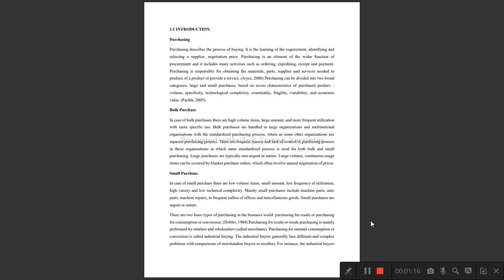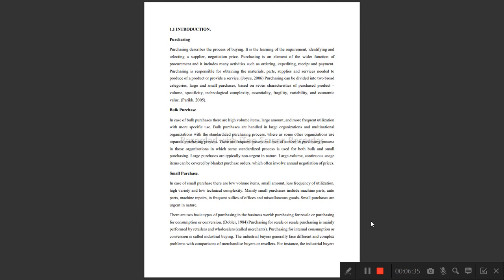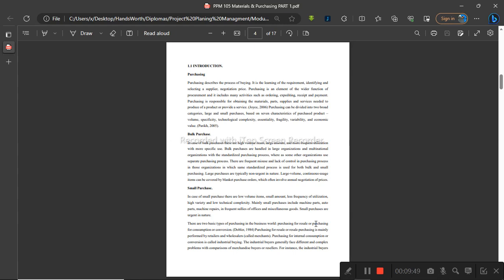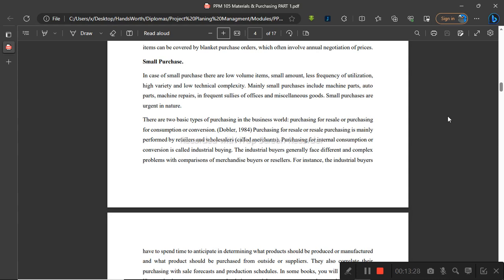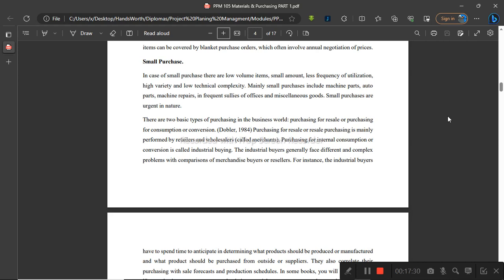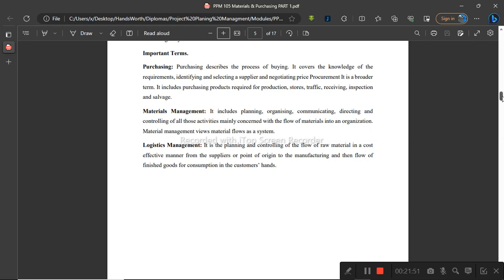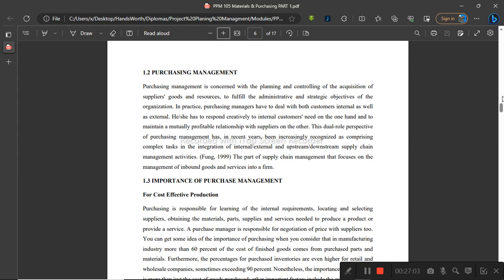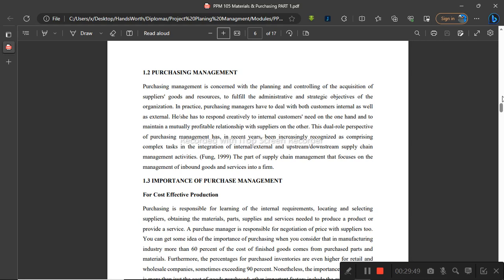Introduction to Purchasing & Materials Management 1